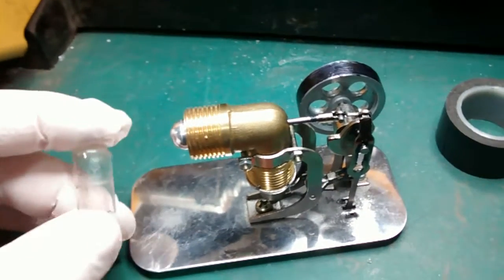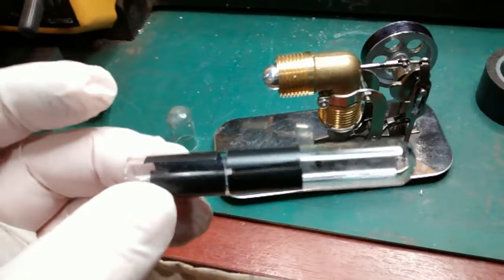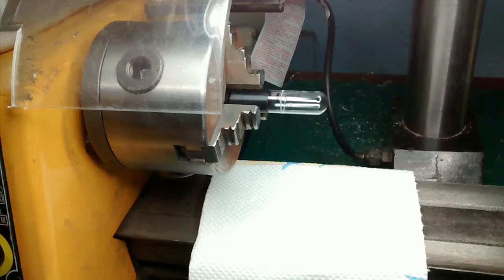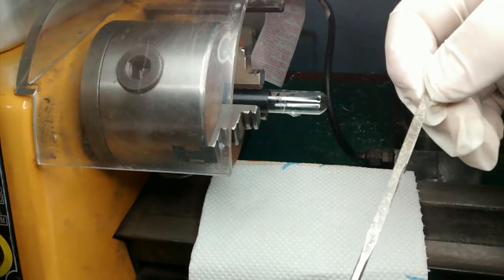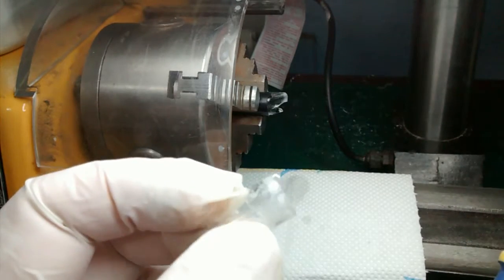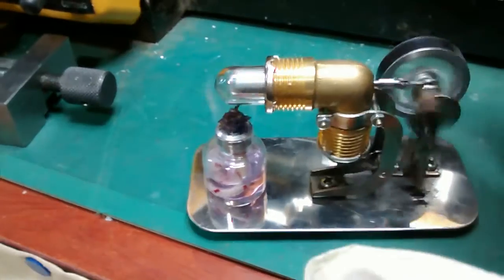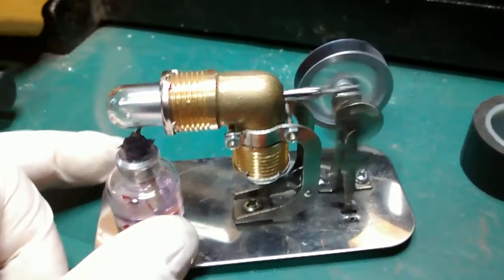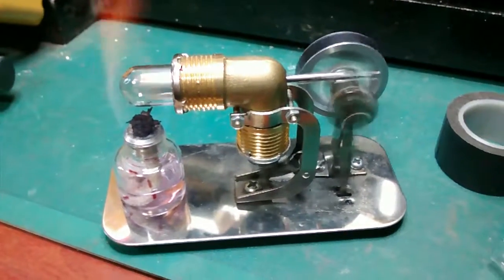Cutting a test tube on a lathe - replacing the displacer tube on a Stirling engine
The displacer tube on my little Chinese Stirling engine developed a crack that left the displacer tube leaking air and the engine would no longer run.

I order some 12mm borosilicate test tubes from eBay, but these tubes are much to long for the engine and would need cut down to size.

I wrapped a piece of electrical tape around the test tube so the jaws of the lathe could get a grip on the glass with just the slightest of pressure.

To cut the test tube i used a 3 sided diamond coated file with the lathe turned down to a medium speed.  the bed of the lathe was covered with kitchen towel to prevent any powdered glass getting on the lathe bed as it is quite abrasive.  The diamond file must be used wet and water was also dropped onto the test tube as an extra precaution as the heat from the cut can dry out the file.

The cut was very clean and the small piece I though needed to be cleaned up was actually a piece of aluminium swarf that had stuck to the wet glass. the cut edge only needed a slight touch up with the diamond file.

The new displacer tube was then washed and dried to remove any remaining powdered glass.

The engine was then reassembled and after only about 10 seconds of warm up the engine was ready to run.